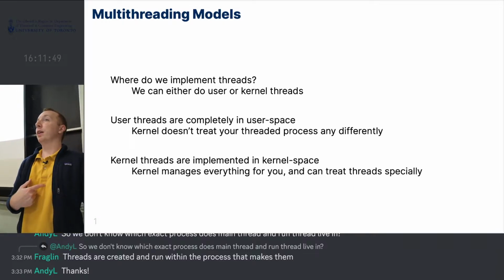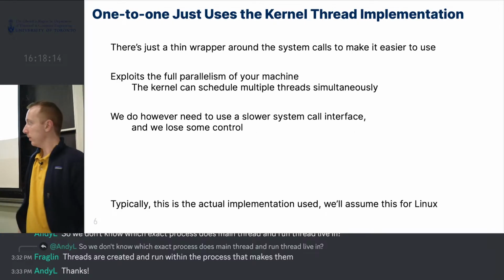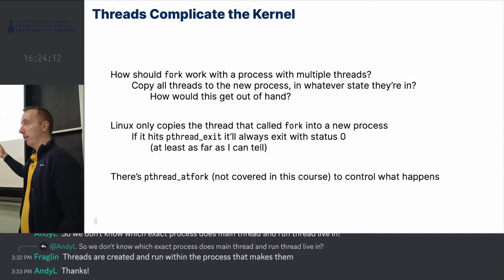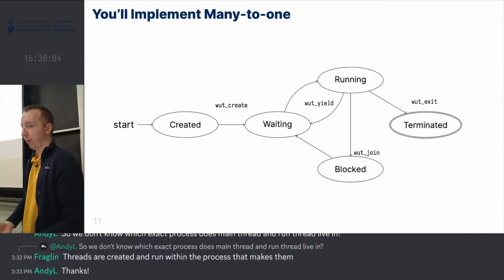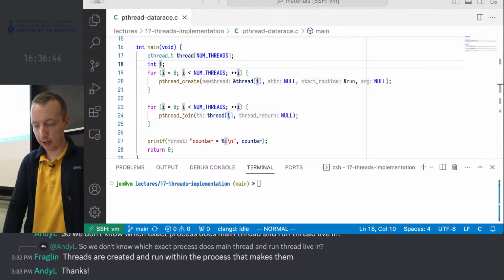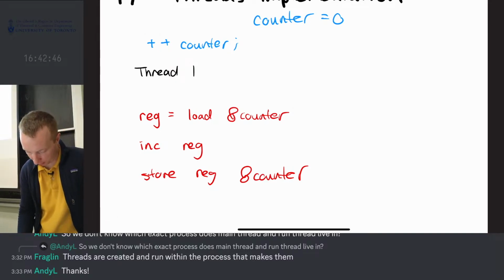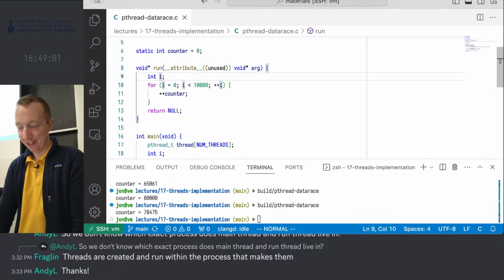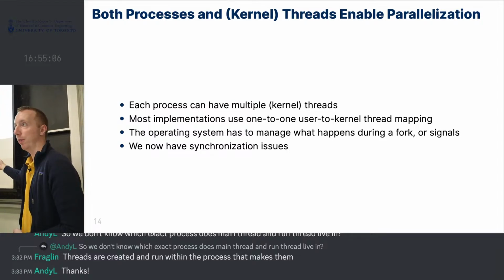Threads Implementation (2023 Fall ECE 344 Section 2)